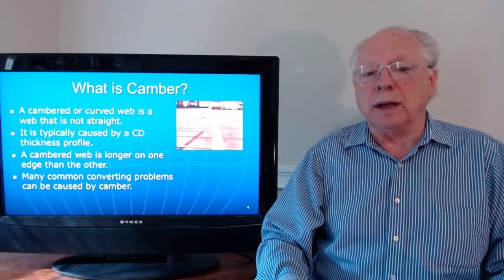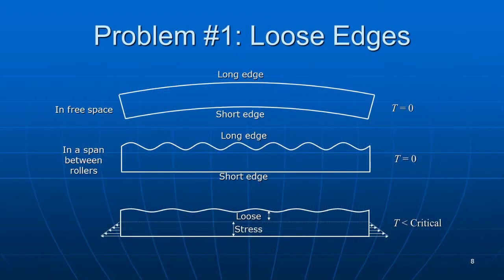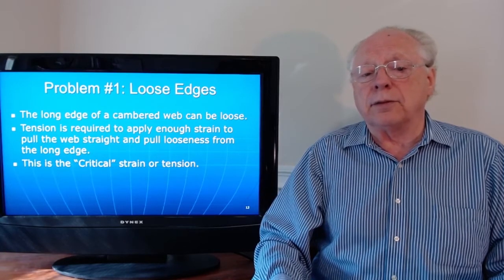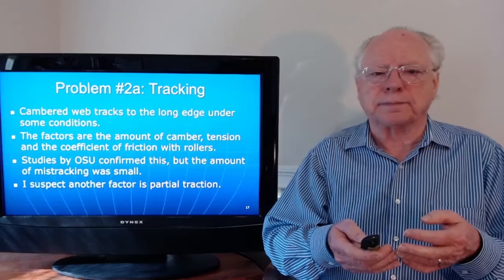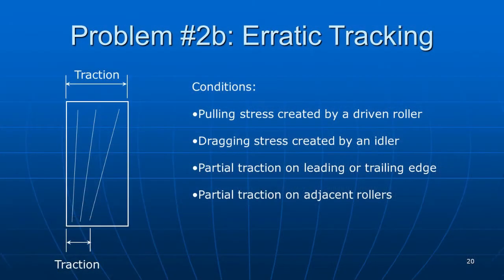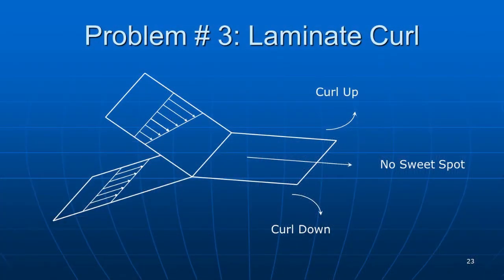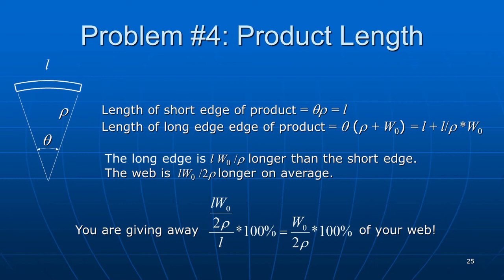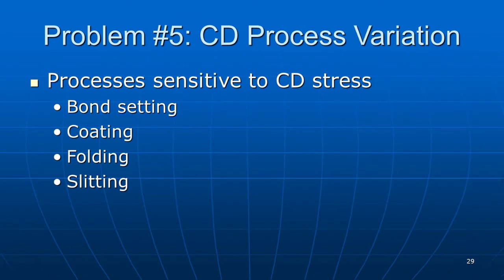Don't Underestimate Camber 21 08 04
Every web has some camber; none are perfect. Camber can cause more problems than just a loose edge.